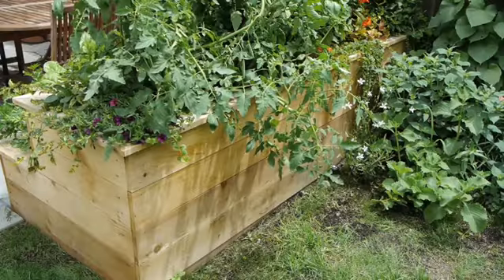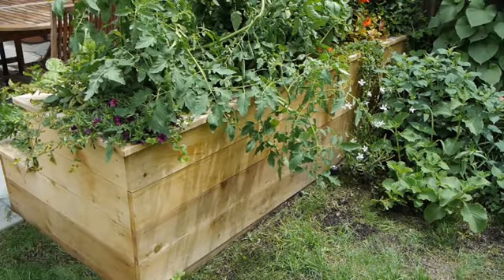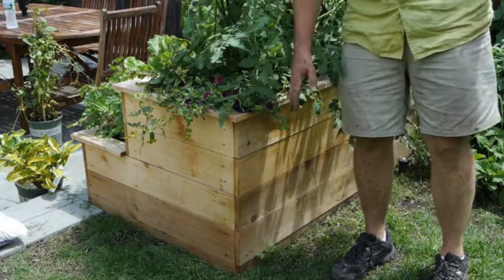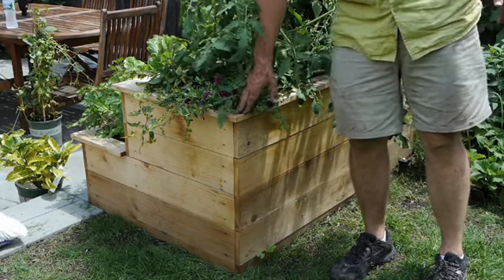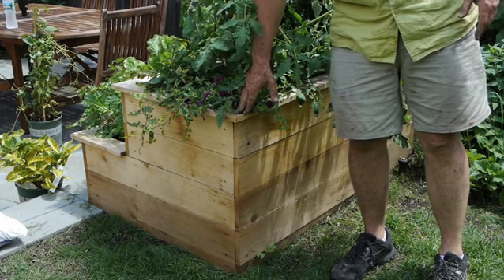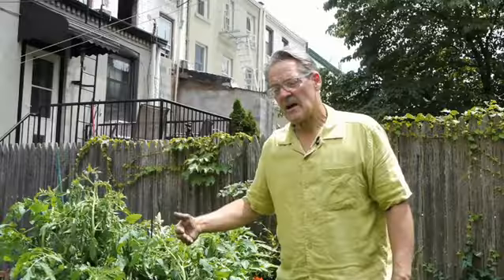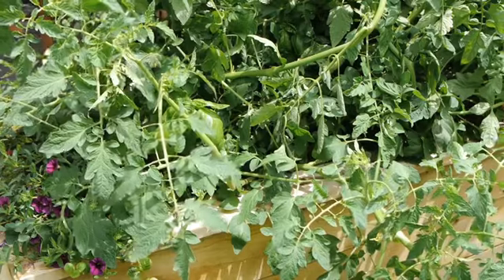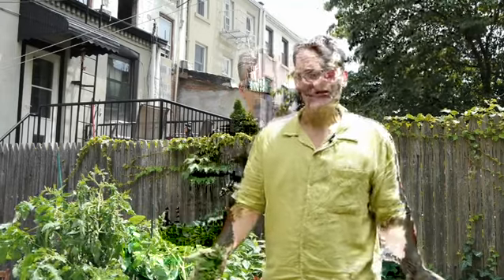How Do Planters Work?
How Do Planters Work?. Part of the series: Planters & Gardening Tips. When building planters, it is always important to do so out of cedar because it is a lightweight wood and also doesn't have any chemicals in it. Find out how planters work with help from an experienced gardening professional in this free video clip.